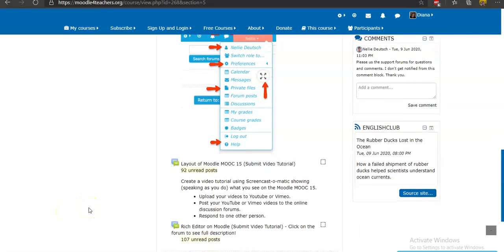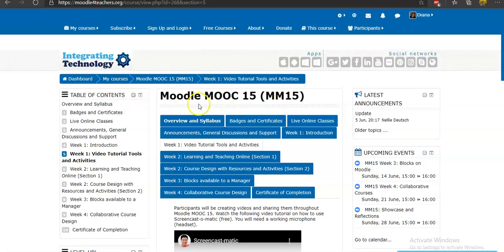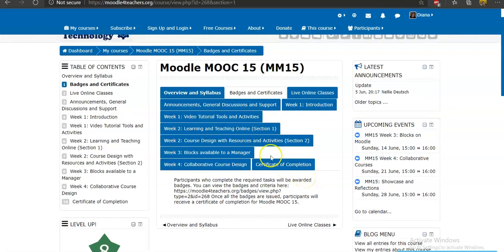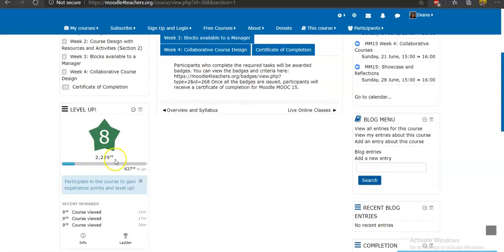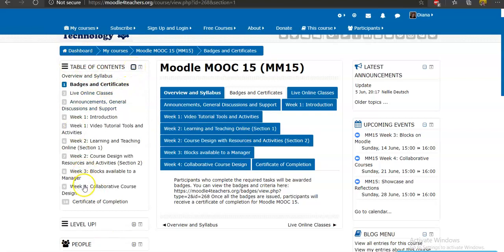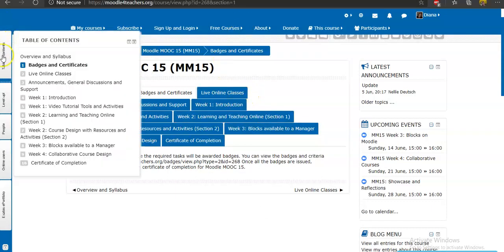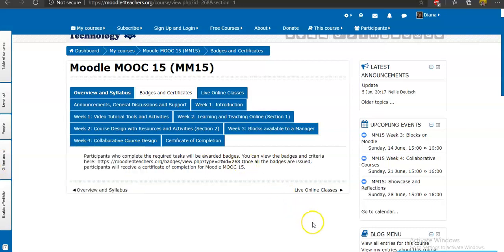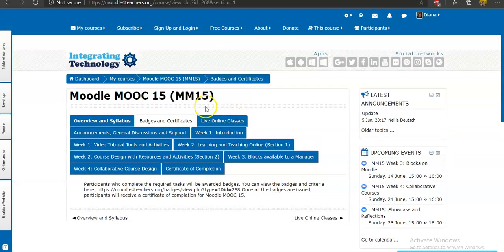Tutorial #2 Moodle MOOC 15 Layout